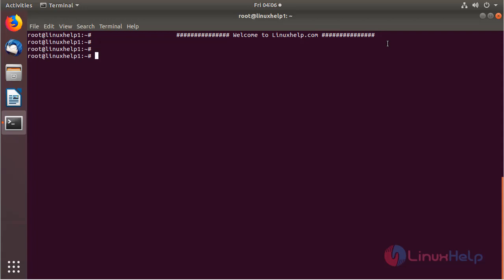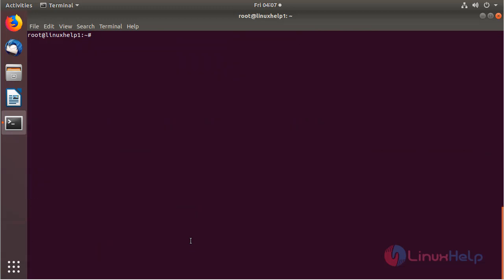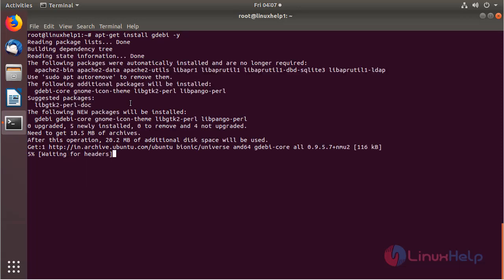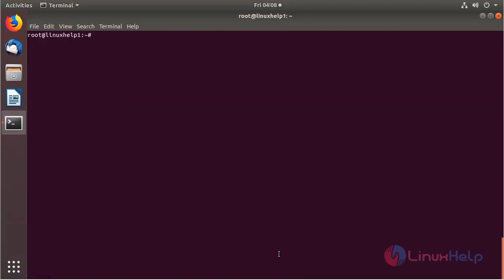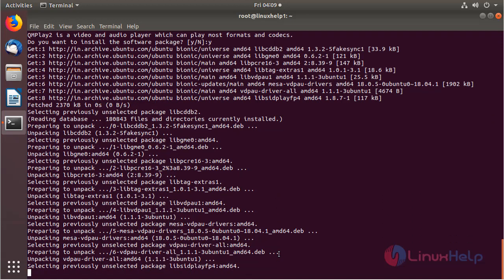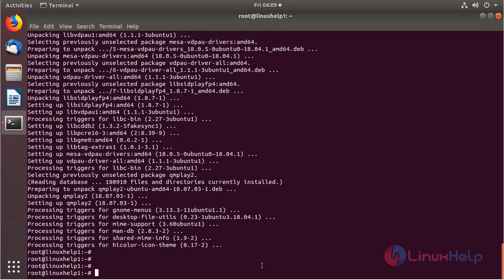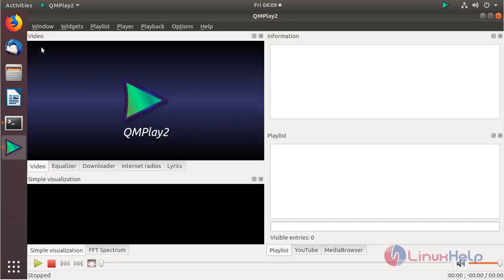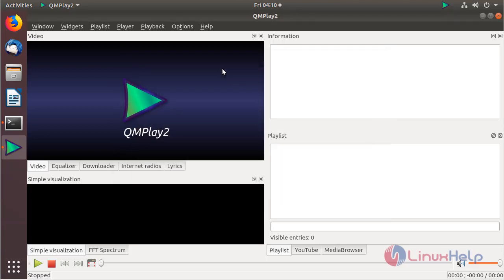How to install QMPlay2 5.6.3 on Ubuntu 18.04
This video covers the method to install QMPlay2 5.6.3 on Ubuntu 18.04. QMplay2 is a free, open-source, cross-platform video and audio player which is based on QT.